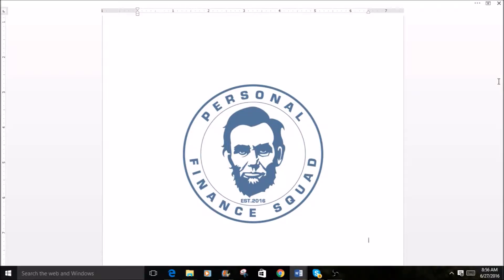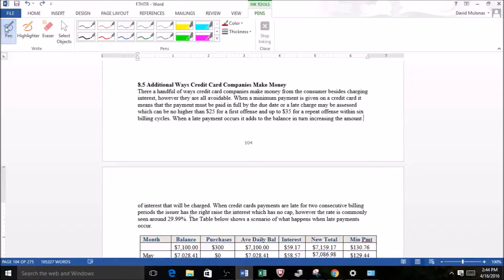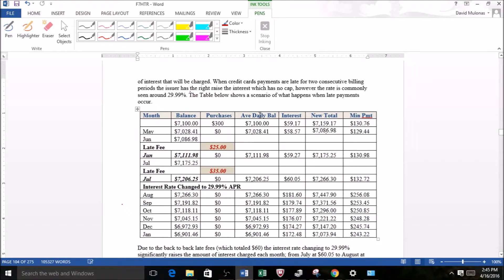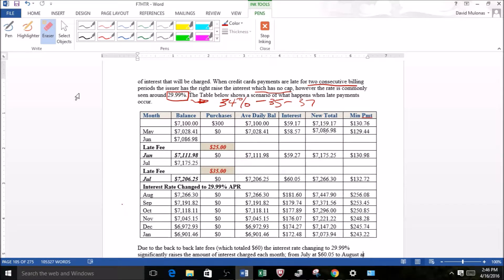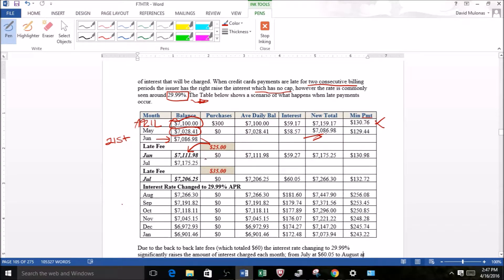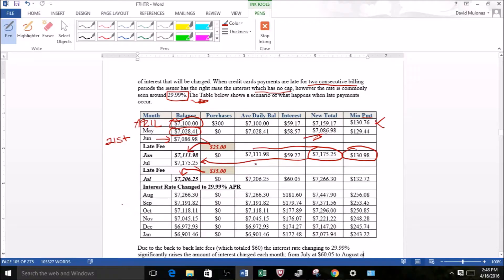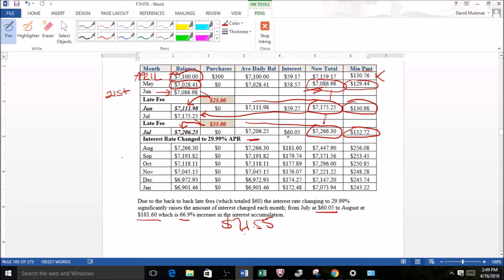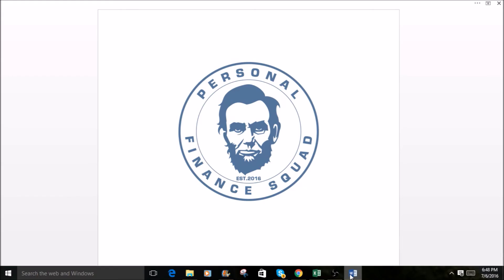Personal Finance 101 Tips - Millennials/Adults, CHP 8.5 Late Fees on Credit Cards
This section is about how late fees raise the credit card interest

About Personal Finance Squad: On the whole, personal finance/money management is not taught in school or college that comes from the perspective that we are a country built on debt - so we are left to our own devices to manage money and retire someday. Hence, he developed the Personal Finance Squad for others to be successful and spread the knowledge for the ever-growing team.

The book/video instruction is broken up into short, detailed excerpts in chronological order guiding you step by step through unique and proven money management steps. Additional budgeting exercises will engage you to carry out 12-month planning for every expense such as gasoline, groceries, day care, hobbies, gym membership, child care, rent/mortgage, credit cards - anything that will be included in your budget.

Other topics covered: home ownership, general money management topics and basic investing principles.

Top-notch free personal financial education for everyone